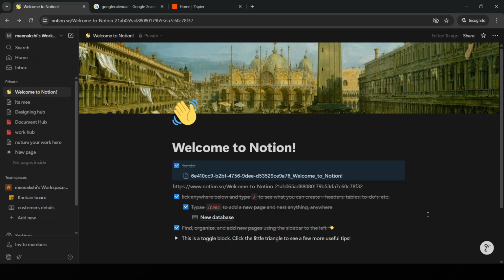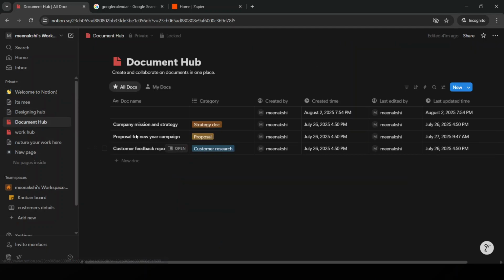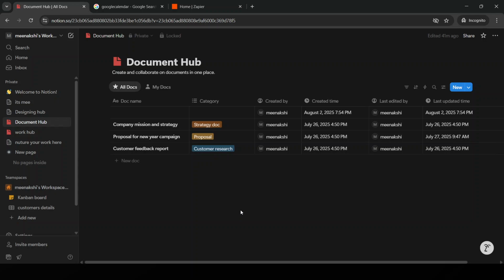How to Add Columns on Notion 2026 (Step By Step)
Learn How to Add Columns on Notion in this video.

In This Video, We'll Show You 👇
Notion Columns Tutorial
Notion Columns
Add Columns Notion
Notion Table Columns
Notion Database Columns
Notion Tips And Tricks
Notion Guide
Notion For Beginners
Notion Workspace Setup
Notion Layout
Notion
Notion Setup
Notion Customization
Notion Productivity
Notion Organization
Notion Tutorial
Notion Database
Notion Table
Notion How To
Notion Workspace
Notion App
Notion Tips
Notion Tricks